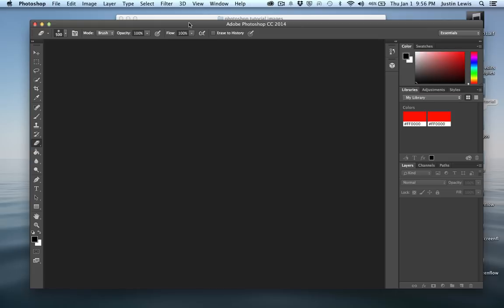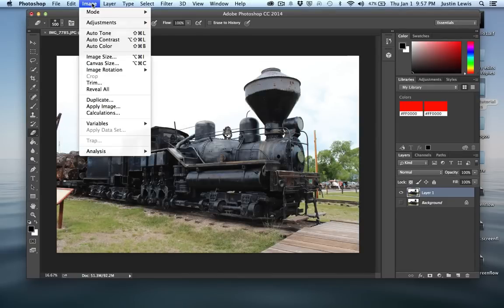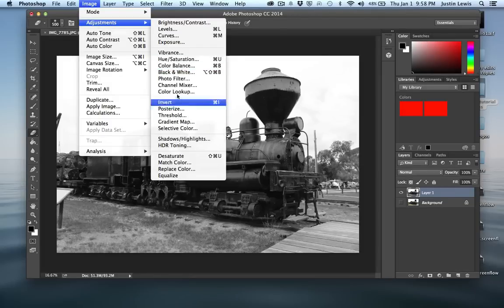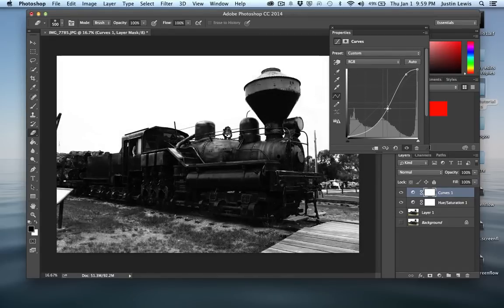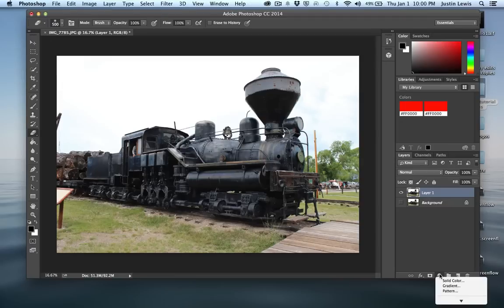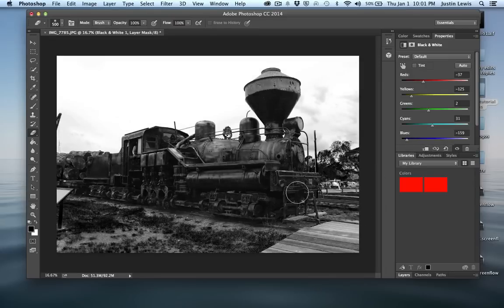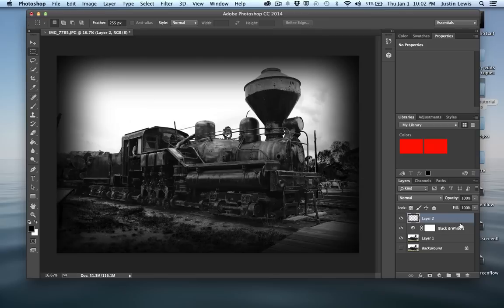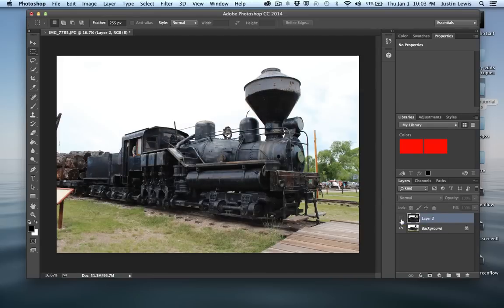Learn Photoshop CC - Basic tips for black and white photo edits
Learn some basic tips for working with black and white edits in Photoshop CC. Level: Beginner.